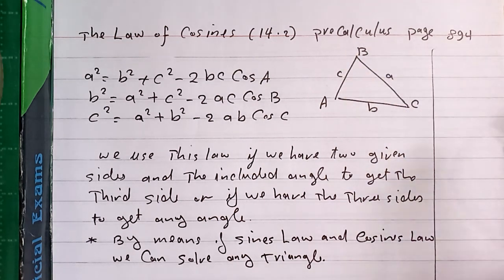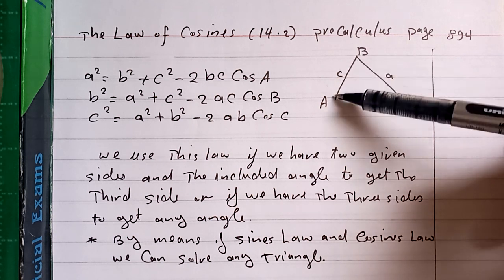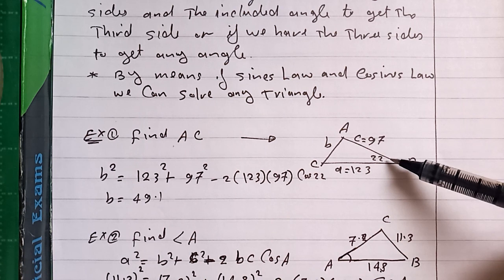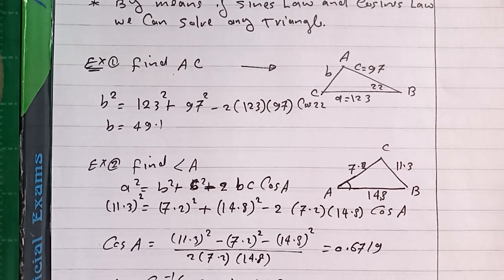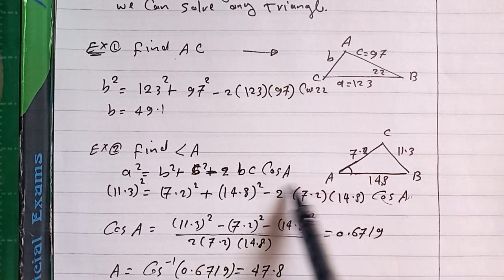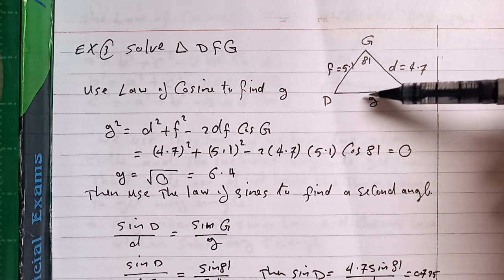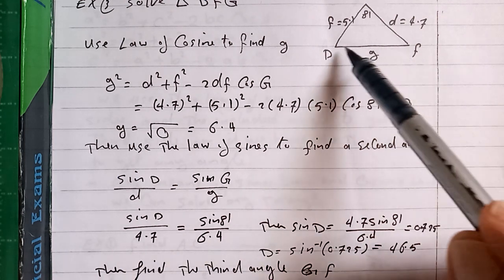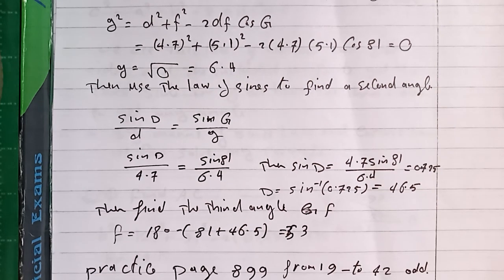(14.2) The Law of cosines pre calculus grade 11